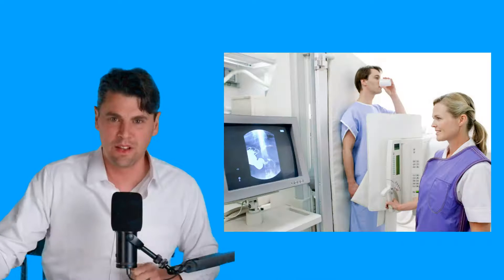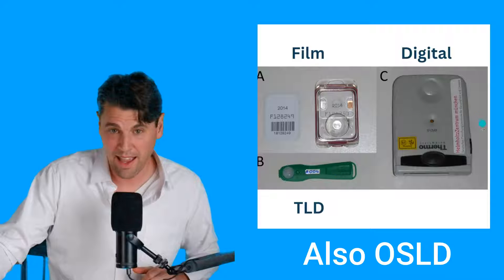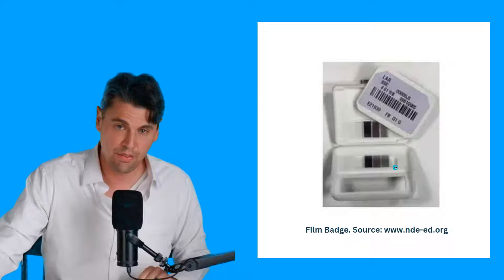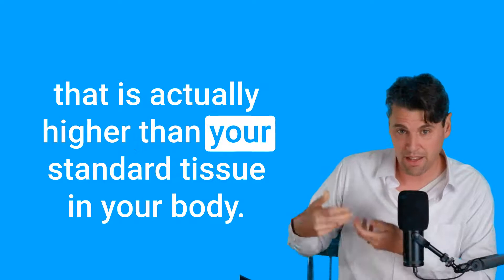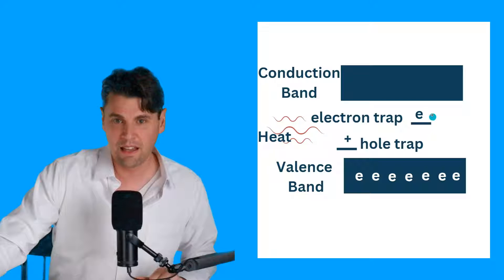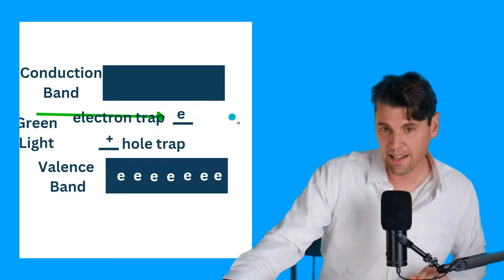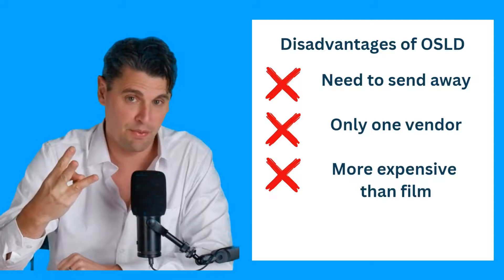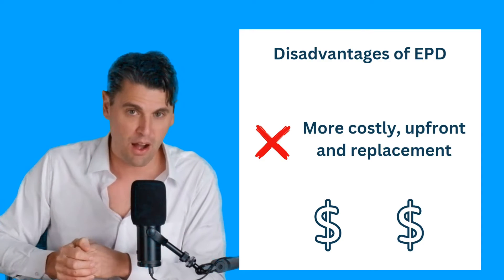Radiation Dosimeters (Film, TLD, OSLD, EPD)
This is a video about radiation dosimeters, where to wear them, the radiation doses for workers and details about the types dosimeters including
Film Badges
TLD
OSLD
EPD